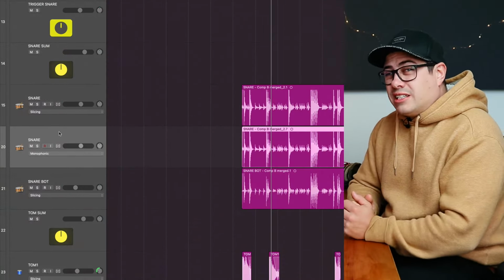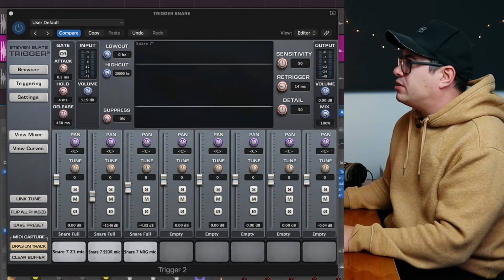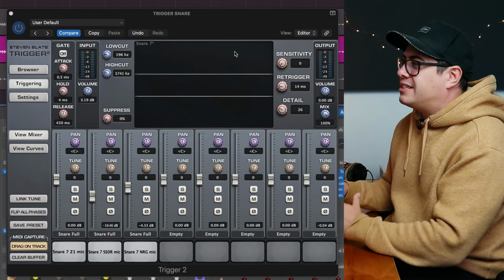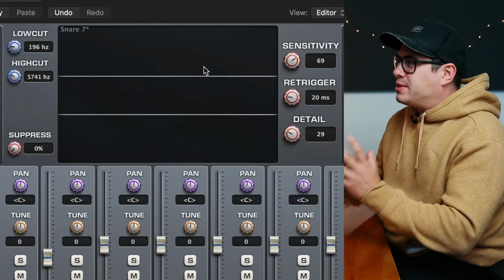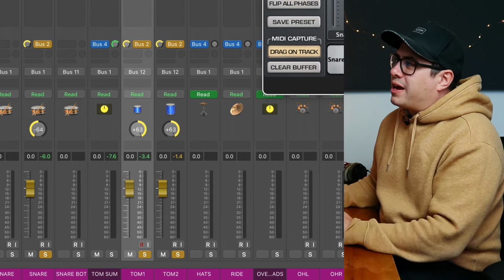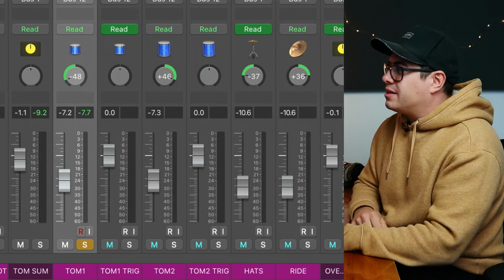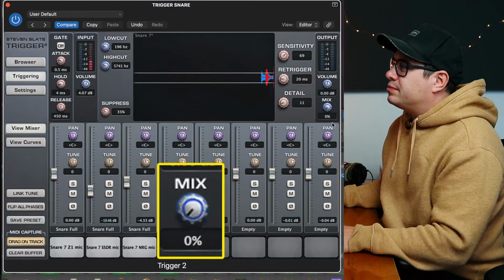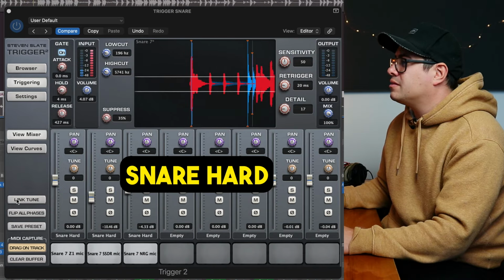5 Trigger 2 Tips & Tricks You Need To Know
I use Trigger 2 everyday, in basically every mix that has drums. Knowing how to get the most of this plugin will help you achieve amazing drum mixes.

Until the end of June, when you buy Trigger 2 you also get the CLA expansion pack for free!
This has some of my favourite snare samples in it!
just add trigger to your cart and the CLA expansion will appear in your cart for free!

(00:00) Tip 1 - Optimising Settings
(02:44) Tip 2 - Leakage Suppression
(04:23) Tip 3 - Tuning Samples
(05:05) Tip 4 - Gate That Bleed!
(05:49) Tip 5 - Articulations